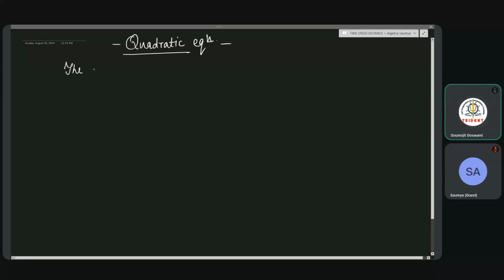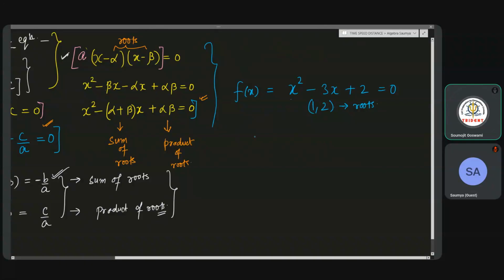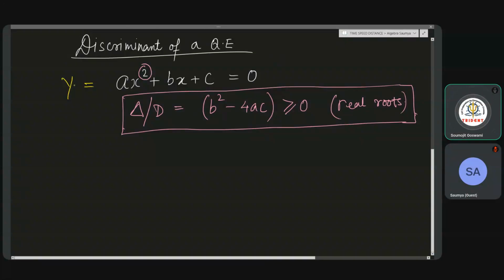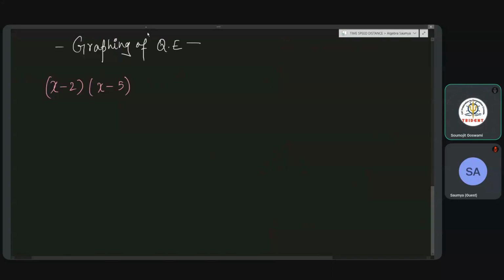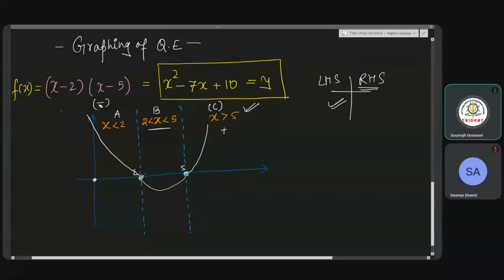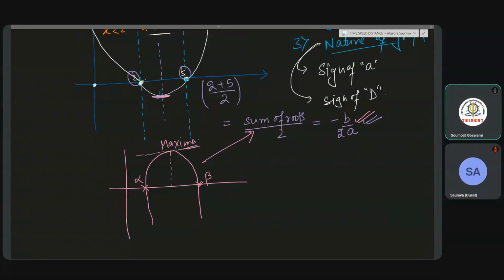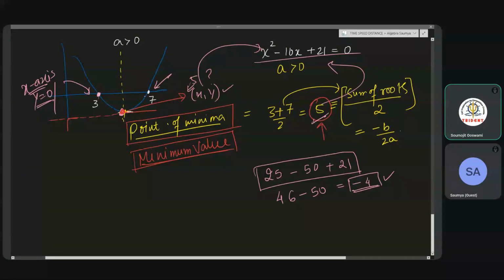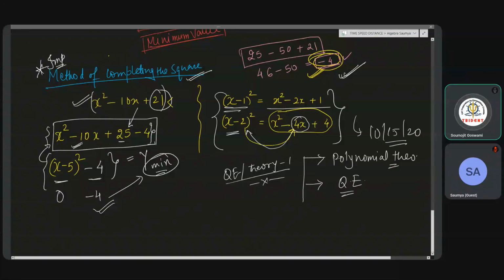GMAT Quant - Algebra - Quadratic Equations (A) | One on One Classes by Trident.